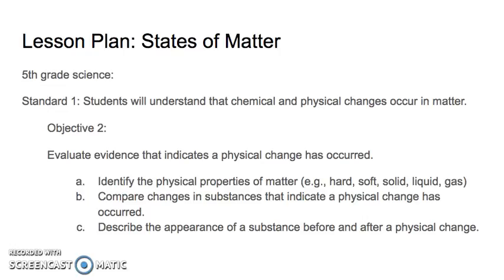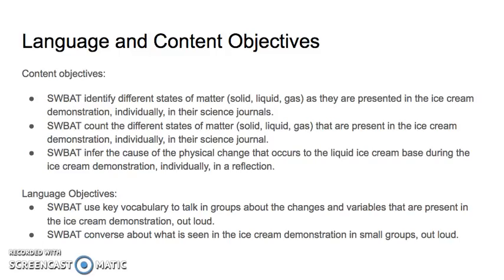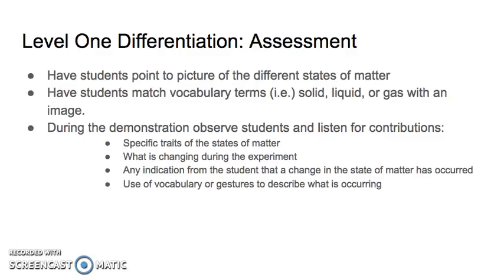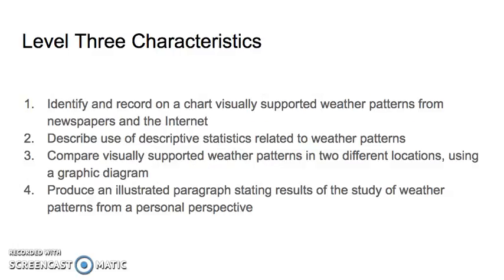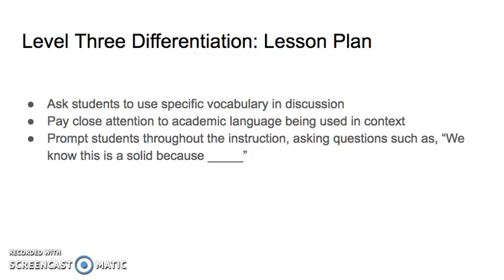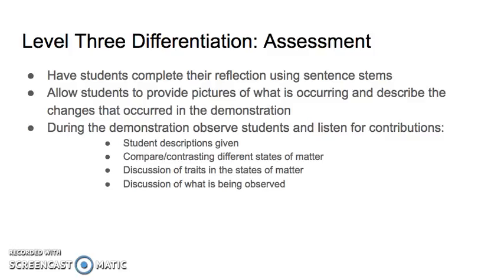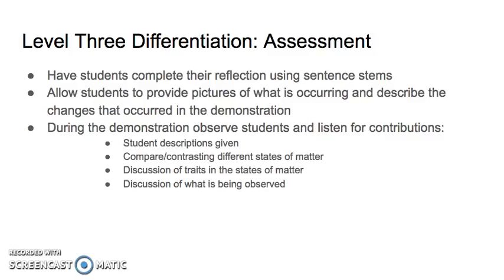Differentiated Lesson Plan